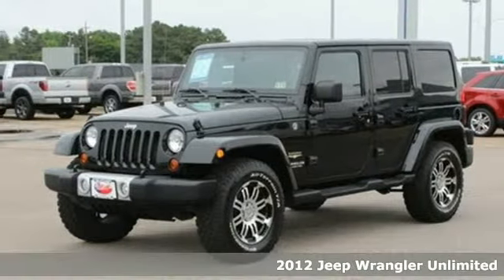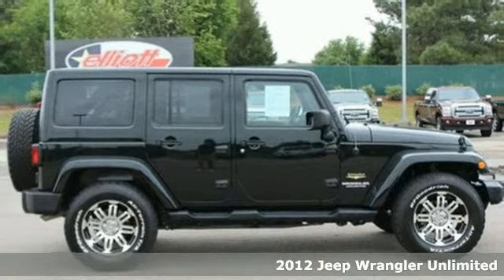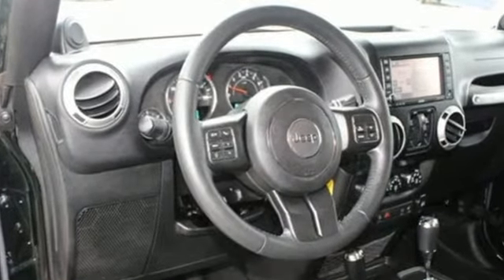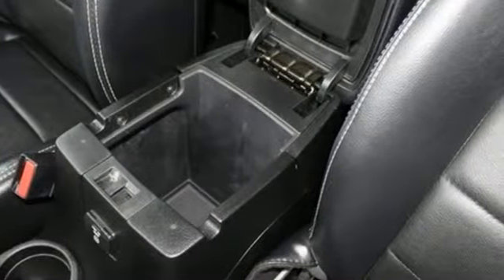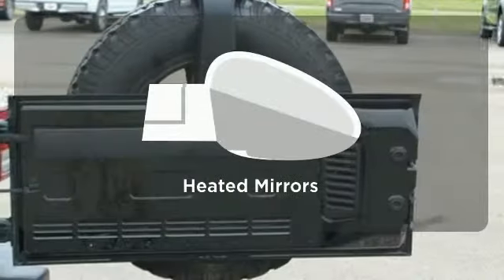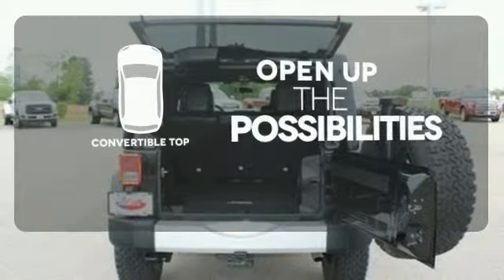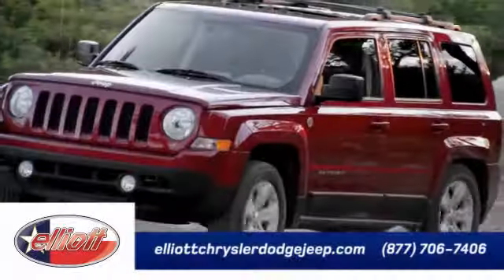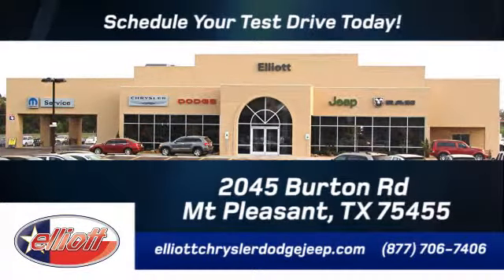2012 Jeep Wrangler Unlimited Mt Pleasant TX Greenville, TX C8376A - SOLD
Year: 2012
Make: Jeep
Model: Wrangler Unlimited
Trim: Sahara
Engine: 3.6L V6
Transmission: Automatic 5-Speed
Color: Black
Stock #: C8376A
VIN: 1C4HJWEG9CL241177
How alluring is this gorgeous one-owner 2012 Jeep Wrangler? It is nicely equipped with the Pentastar 3.6L V6 and also features Body Color 3-Piece Hard Top Leather Trimmed Bucket Seats MP3 decoder Navigation System and Remote keyless entry. It's extremely sporty yet makes a perfect family SUV. AutocheckA® vehicle history report We also have a great selection of new vehicles available too Excellent financing and extended warranties available Call Email or just come on in to test drive today! We are conveniently located on I-30 just west of the Titus Regional Medical Center on the frontage road ELLIOTT AUTO GROUP~WHERE THE ADVERTISED PRICE IS THE ACTUAL PRICE

Address:
2045 Burton Rd.